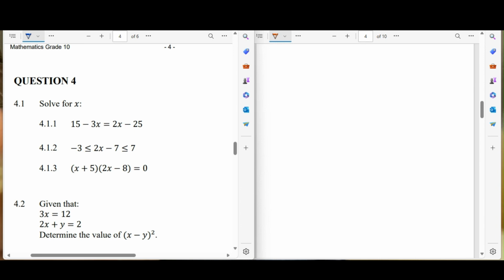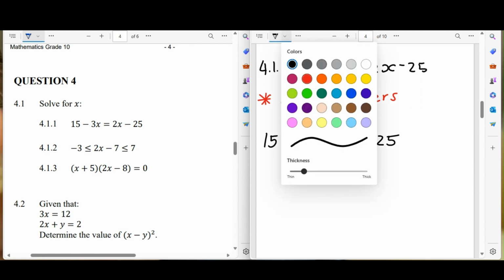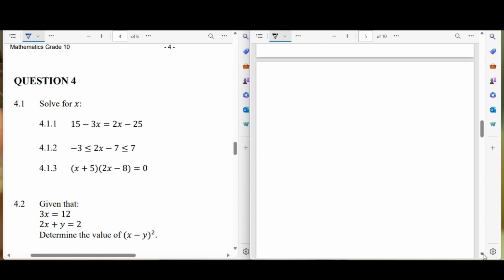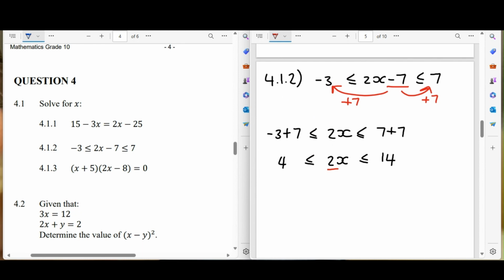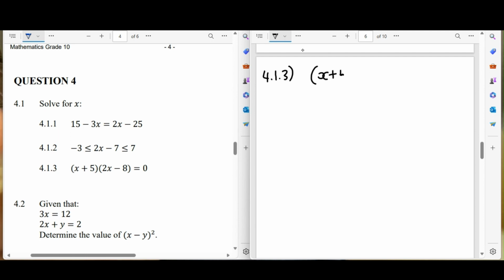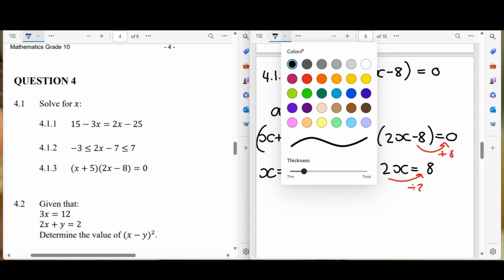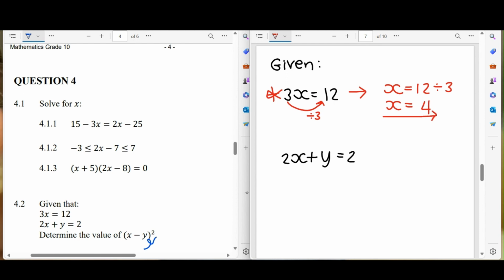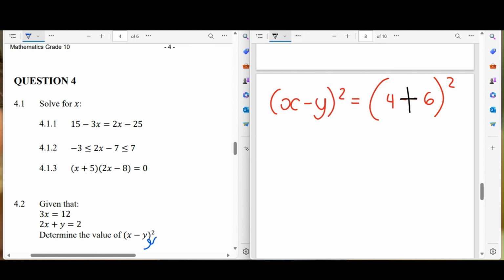Grade 10 Term 1 Maths Test Question 4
Solving equations, inequalities and simultaneous equations